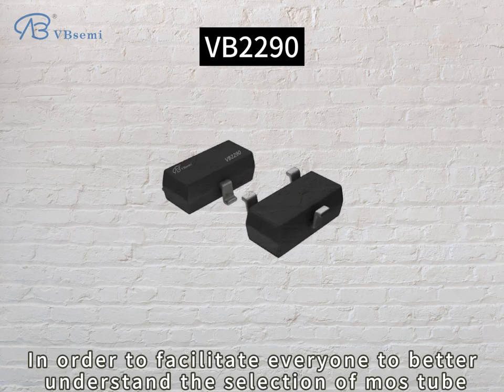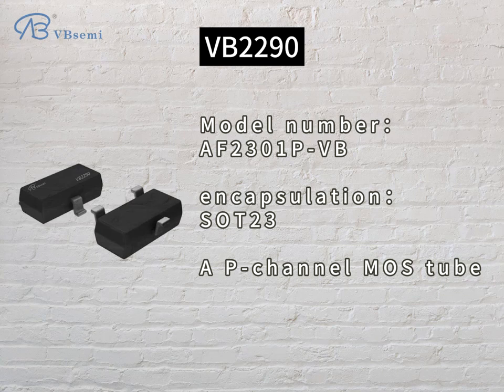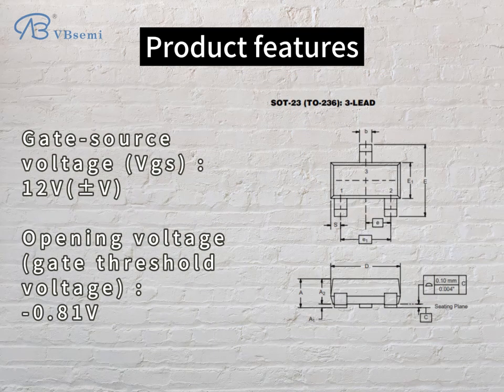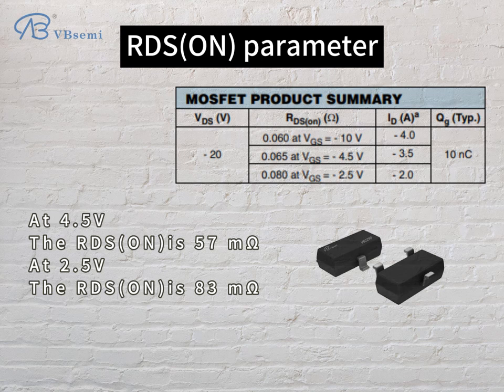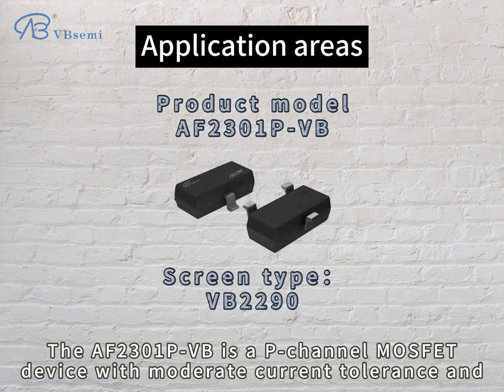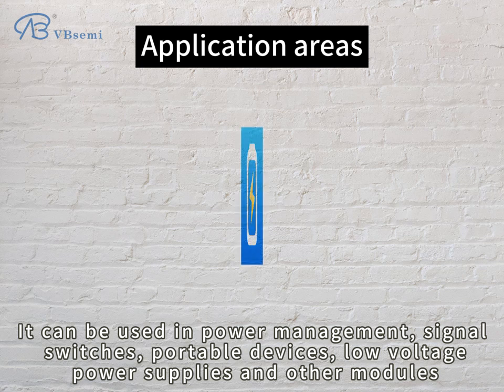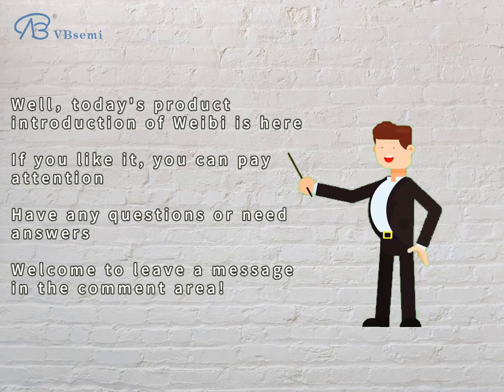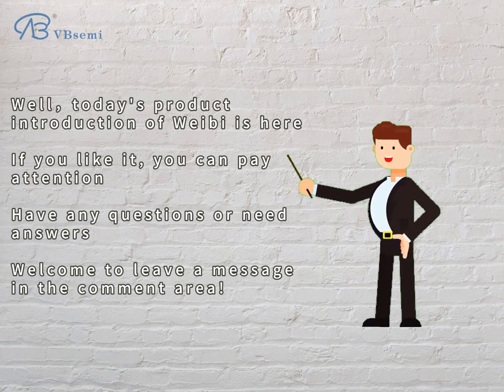AF2301P-VB An explanation of the application fields of a SOT23 packaged P-channel MOS tube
Model: AF2301P-VB
  Silk screen: VB2290
  Brand: VBsemi
  Parameter description:
  - Polarity: P channel
  - Rated voltage: -20V
  - Max. Continuous Drain Current: -4A
  - Static Drain-Source Resistor (RDS(ON)): 57mΩ @ 4.5V, 83mΩ @ 2.5V
  - Gate-source voltage (Vgs): 12V (±V)
  - Turn-on voltage (gate threshold voltage): -0.81V
  - Package: SOT23

  Application Brief:
  AF2301P-VB is a P-channel field effect transistor (MOSFET) device with moderate current handling capability and low drain-source resistance suitable for low voltage applications. This makes it very useful in a variety of electronic applications.

  Application fields:
  1. **Power module**: Since AF2301P-VB is suitable for low-voltage applications and has moderate current withstanding capability, it can be used for power management modules, battery protection and low-voltage power management.

  2. **Signal Switch**: This MOSFET device can be used in various low-voltage signal switching applications, such as low-voltage signal switching and circuit protection.

  3. **Portable Devices**: AF2301P-VB can be used for power management, signal switching and battery management of portable devices, such as smartphones, tablets and portable electronic devices.

  4. **Low Voltage Power Supply**: In low voltage applications, this MOSFET is suitable for low voltage power management, DC-DC converters and low voltage circuits.

  In summary, AF2301P-VB is a versatile electronic device suitable for various electronic applications requiring low voltage, moderate current carrying capacity, low resistance and reliability. It can be used in power management, signal switches, portable devices, low-voltage power supplies and other modules.